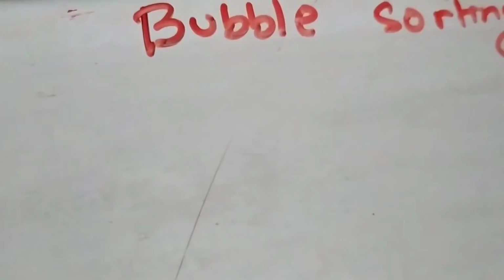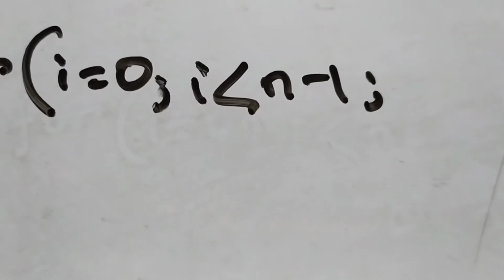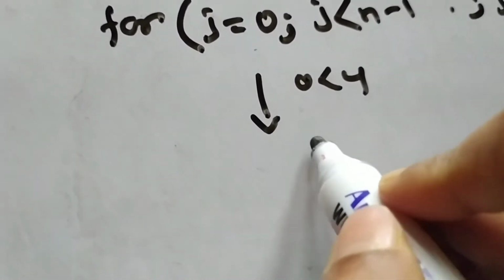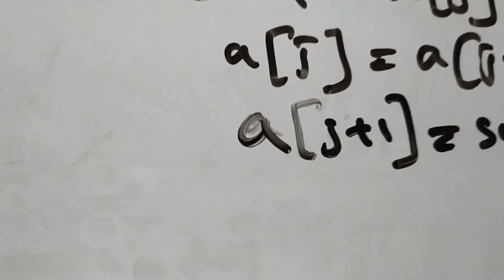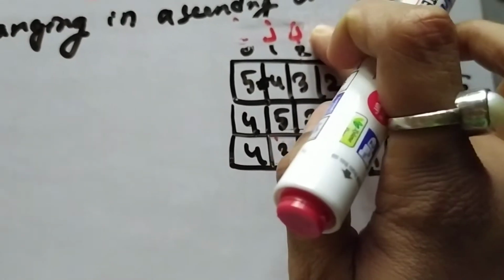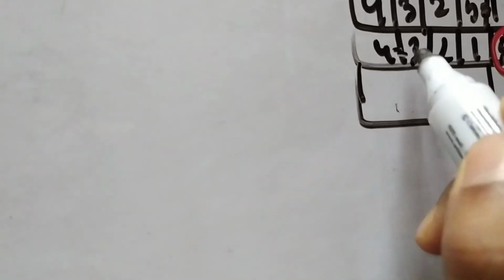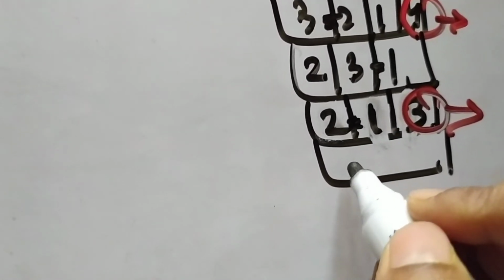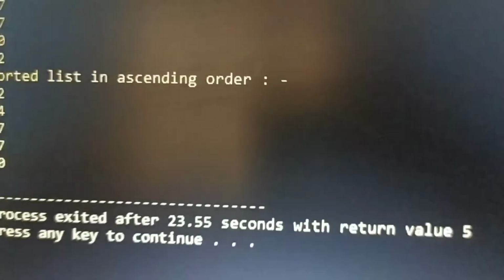C PROGRAMMING( Arrays Part 4) Bubble_Sorting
In this video I have explained  the topic " Bubble Sorting" by sorting an array from descending order to ascending order with the help of a program.